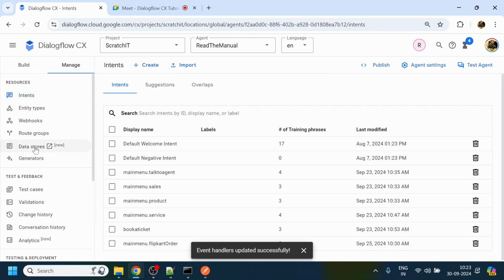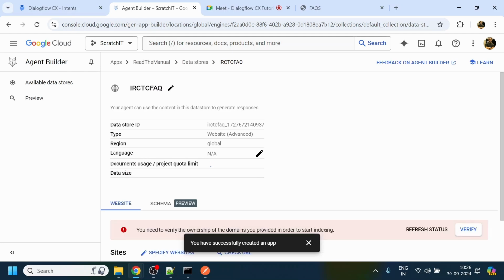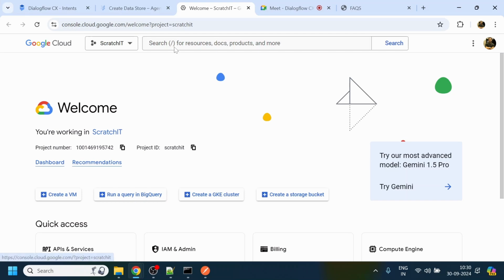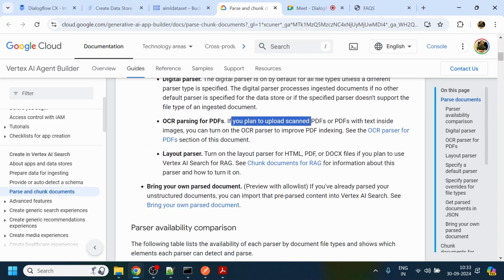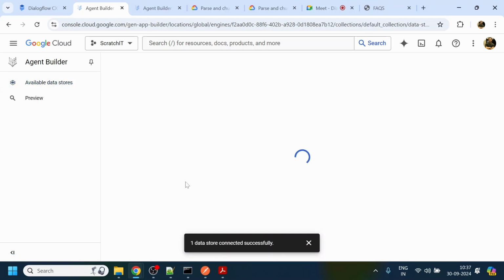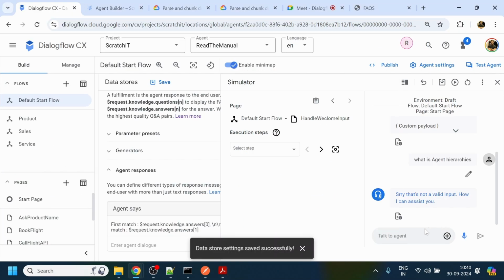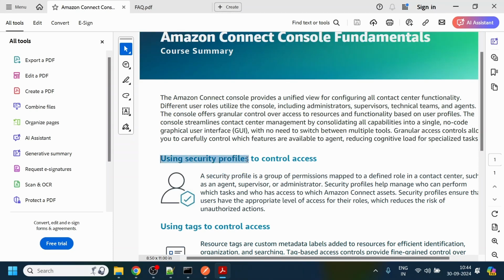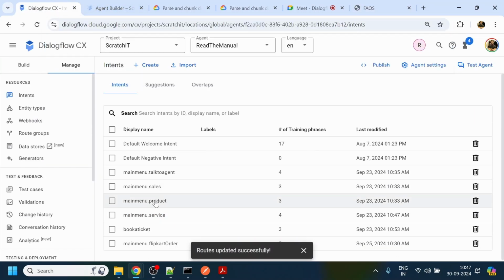Chapter 7: Add Data stores | Gemini in Dialogflow CX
Add Data stores
Gemini in Dialogflow CX